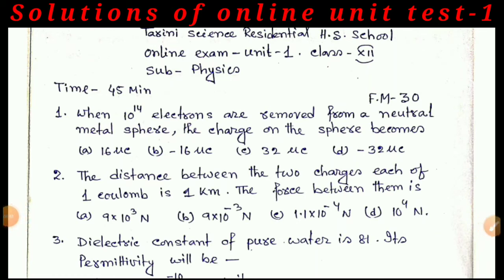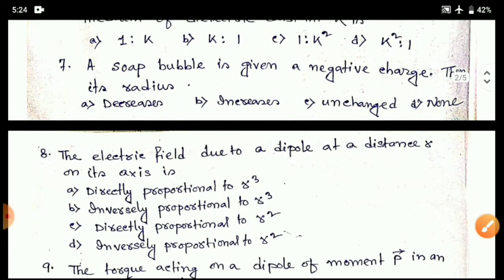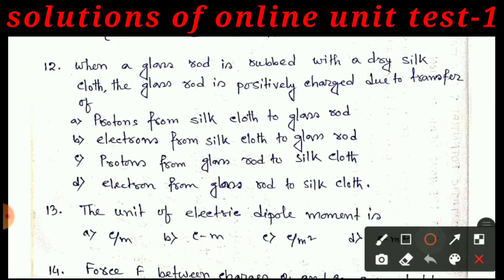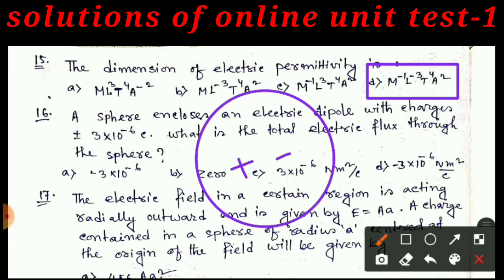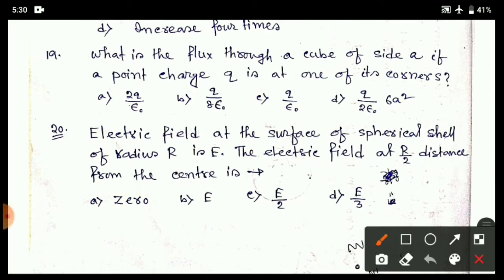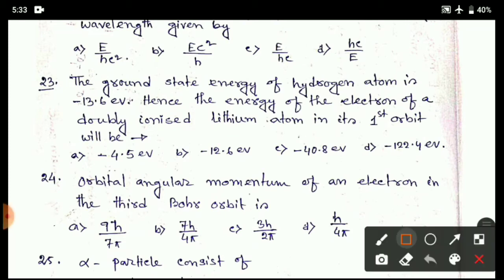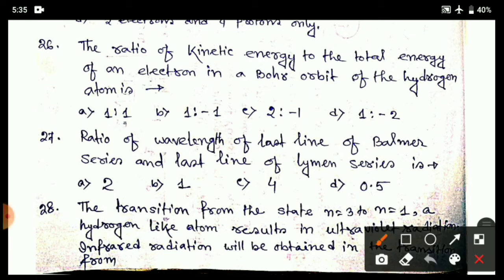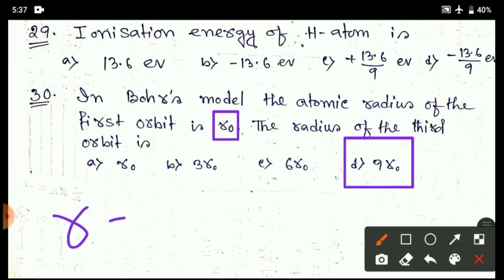ANSWERS OF ONLINE UNIT TEST-1|| PHYSICS MCQ || CBSE,CHSE